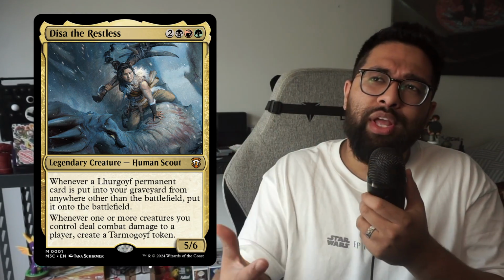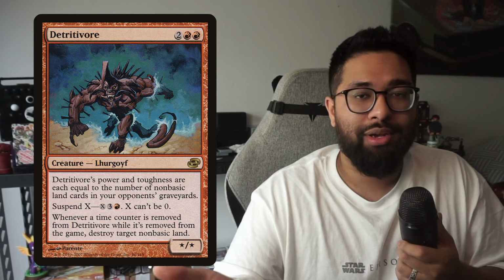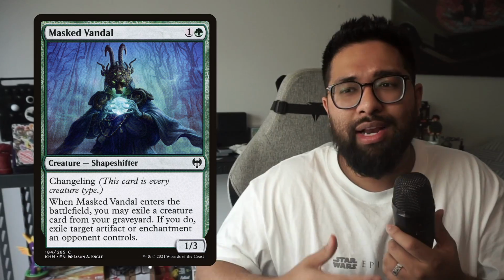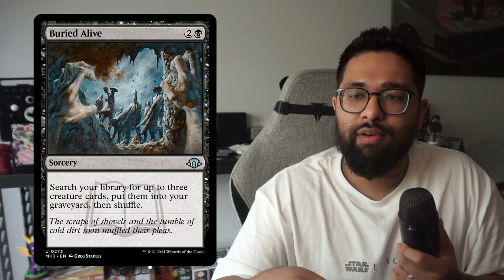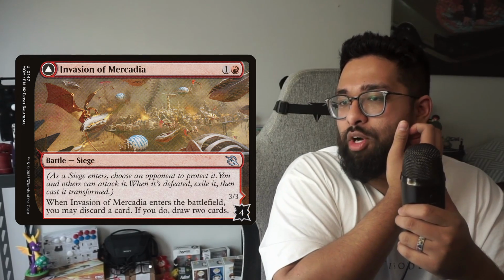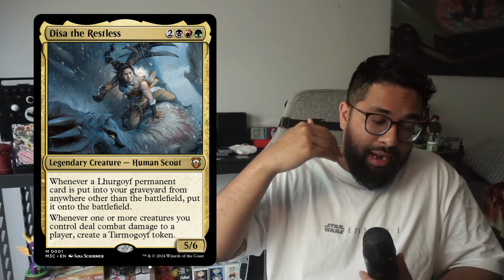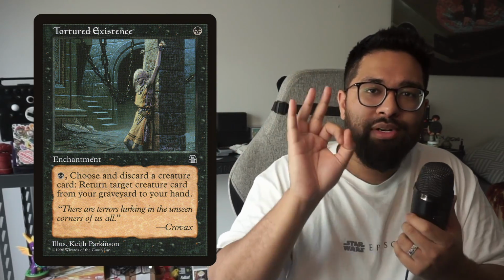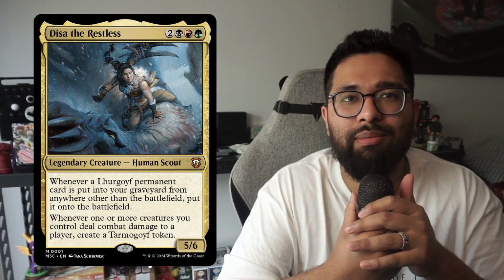Graveyard Overdrive Precon Upgrade | Disa, The Restless | Modern Horizons 3 | EDH Discussion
Graveyard Overdrive decklist is finally out and I wanted to go over the best upgrades and directions to take the deck!

Timestamps
0:00 - Introduction
1:53 - More Goyfs
4:04 - Changelings
7:25 - Graveyard Enablers
11:05 - Battles
14:33 - Planeswalkers
17:37 - Pure Value
22:50 - Concluding Thoughts